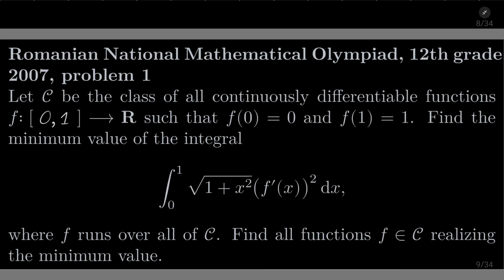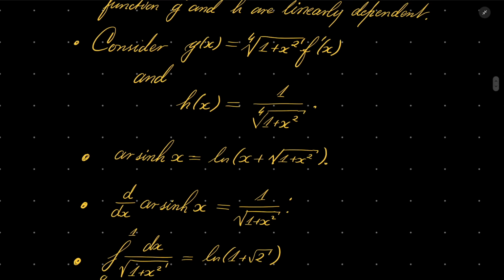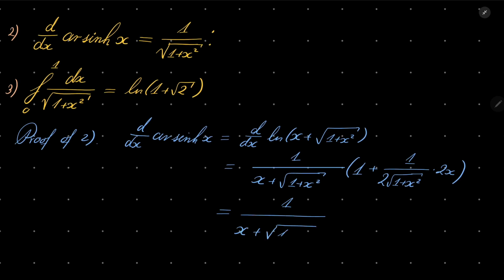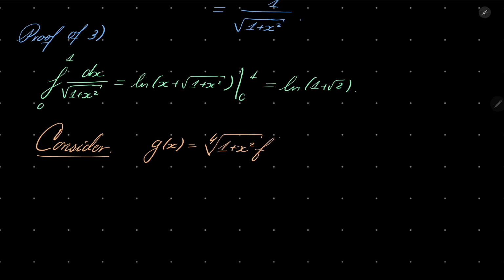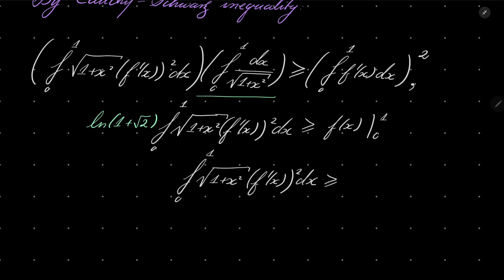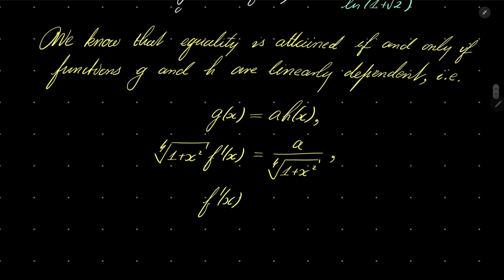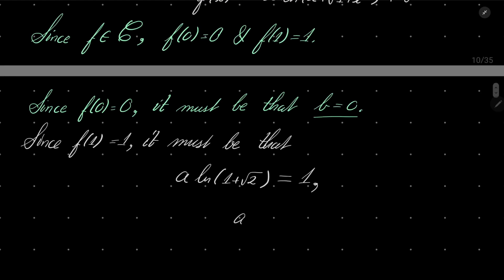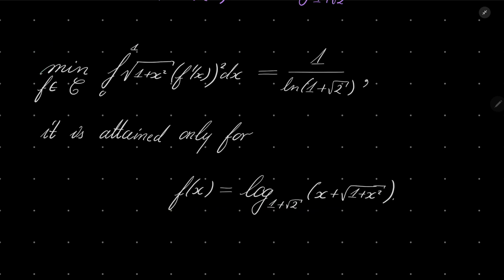Romanian National Mathematical Olympiad, 12th grade, 2007, problem 1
Solving a variational calculus problem by Cauchy-Schwarz inequality. First we must come up with two continuous functions to apply this inequality, then we compute an integral connected to inverse hyperbolic sine. Finally, we adjust the parameters to fit in our family of functions. This problem, given to 12th graders, was taken from the Romanian National Mathematical Olympiad, 2007.